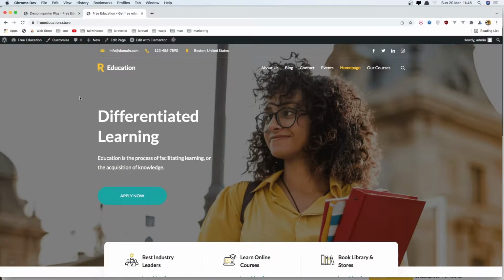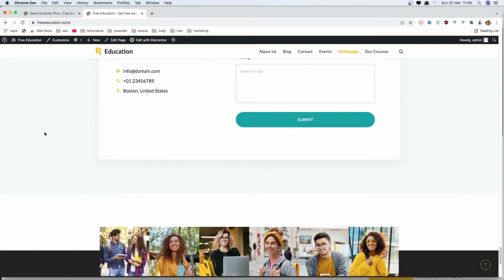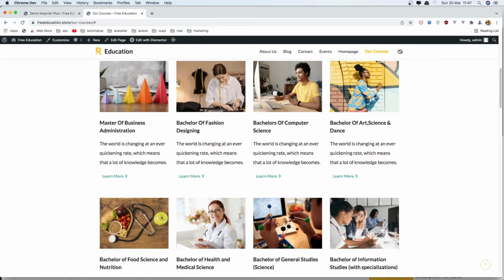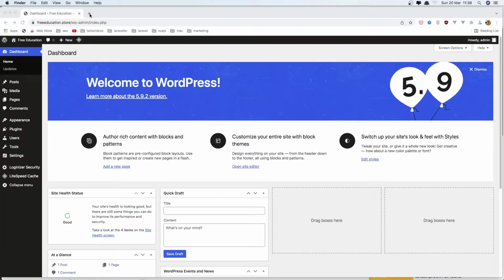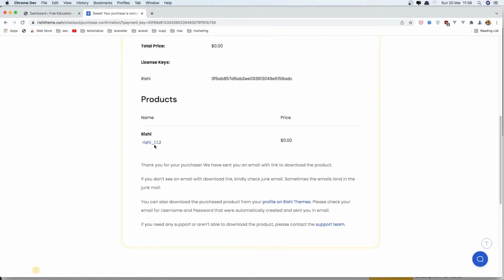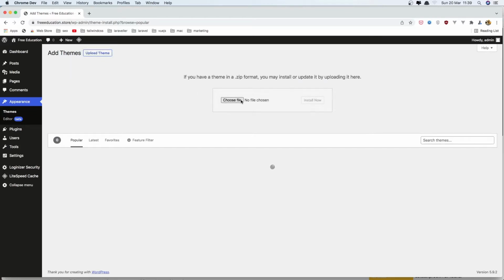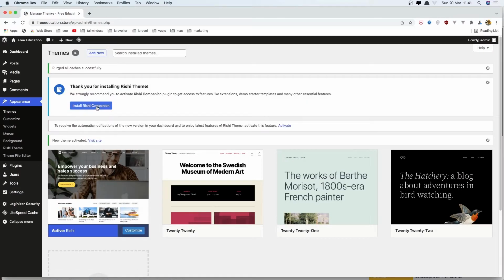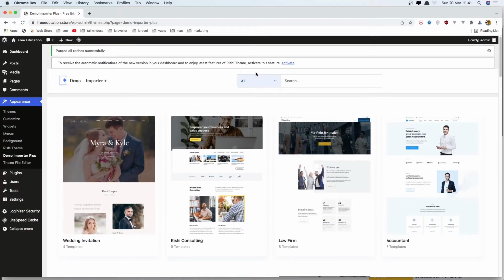Wordpress Education Website Theme For Free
WordPress education website themes are perfect for any school or university. They are easy to customize and make creating a website very simple.

Free Rishi theme.
Free education theme.
WordPress theme.
Create an education website in 5 minutes.